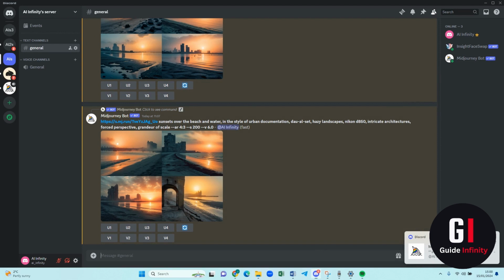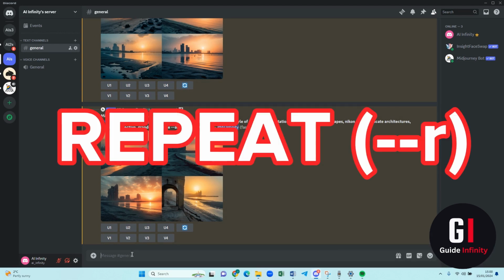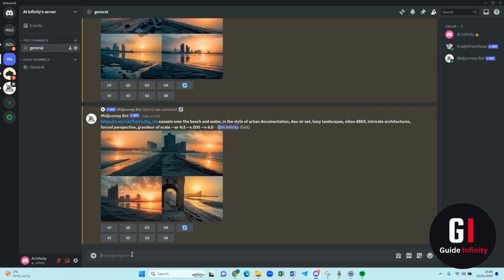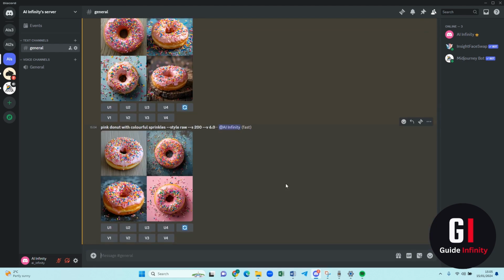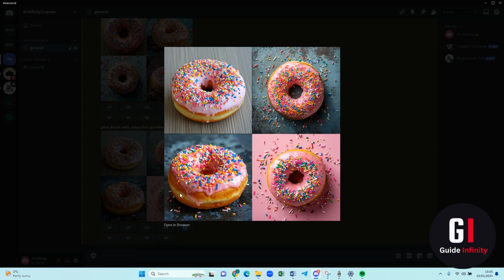Midjourney V6 Prompt Feature - Repeat (Quick + Easy)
In this video I will show you Midjourney prompts --repeat and how it can benefit you when in need of a quick image generated by Midjourney AI.

Unlock the capability to generate numerous iterations of a single prompt! I envision many users embracing this functionality, particularly with the added chaos value. Introducing Midjourney's --repeat, the latest addition to Midjourney V6.

Thanks